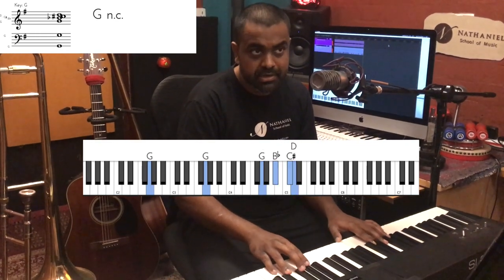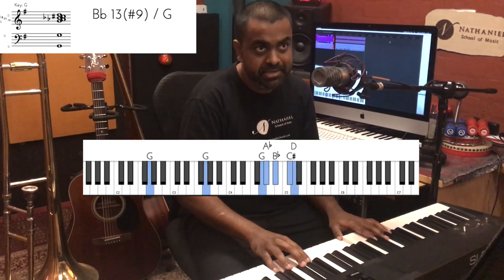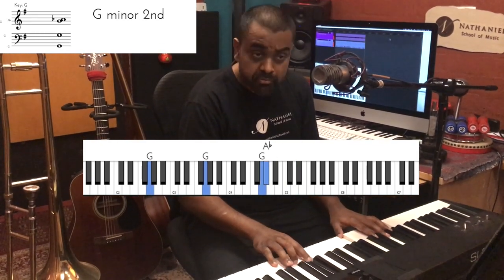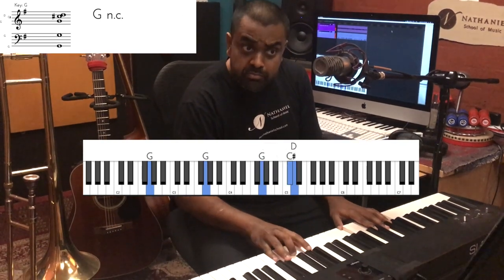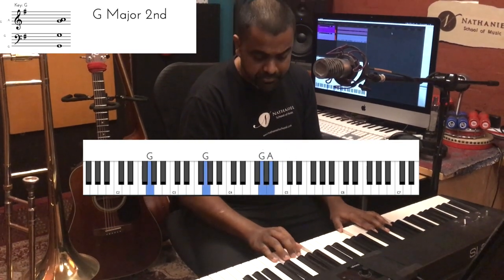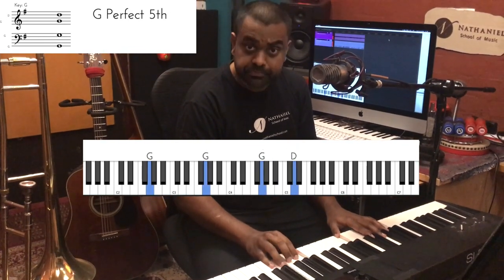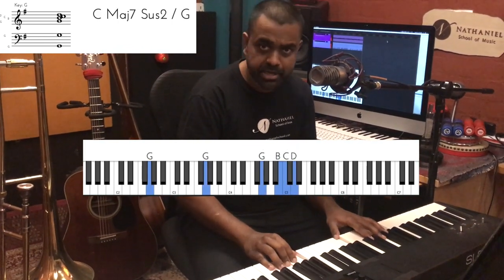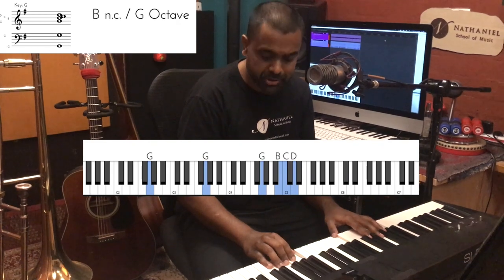Play BEYOND the Major Scale (Music Theory | Ear Training)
Learn the Theory behind all the intervals of the Major Scale and beyond while training your musical ear. Jason Zac categorizes musical intervals as Resolution, Tension & Anticipation and shows you how to form scales beyond the very common Major Scale using various combinations of musical intervals. Using each combination of Intervals, we can communicate different themes and represent music from various cultures (East & West)

Topics covered in this lesson include:

* Forming & hearing the Intervals of the Major Scale (G is the Root)
* Forming & hearing the remaining intervals - Minor 3rd, Minor 2nd, Tritone, Minor 6th & Minor 7th
* Comparison between Western Scales & Indian Ragas
* Forming a variety of scales using interval combinations

► Music Theory lessons
► Rhythm Concepts & Patterns
► Chord Inversions
► Hand Independence
Our recommended musical instruments & studio gear based on your budget and your exact requirements

Best Digital Pianos (Budget) 🎹

✅ Yamaha Digital Piano P45

Yamaha Digital Piano P125
Yamaha Digital Piano P71
Korg B2SP Digital Piano
Casio PXS300 Digital Piano

✅ Yamaha PSR E373

Yamaha PSR E363
Yamaha PSR E463
Yamaha PSR EW310 (76 key)

Best MIDI Controllers 🎹

✅ StudioLogic SL88

Roland A88
M-Audio Keystation 88
Arturia KeyLab 88 (Essential)
Nektar Impact LX88+
M-Audio Hammer 88 Pro
Arturia KeyLab 88 (MKII Hammer Action)
StudioLogic SL88 Grand
Novation LaunchKey 61
Nektar Impact LX49+

Audio Interfaces 📱

✅ Focusrite Scarlett 2i2

Focusrite Scarlett 2i2 Studio
Focusrite 18i20

Microphones

✅ Microphone Shure SM57 (Dynamic)
Ashton Microphones Origin (Condenser)

Microphone Shure SM58
Microphone Sennheiser E835
Microphone Sennheiser E845

Headphones 🎧

✅ Headphone Sennheiser HD280Pro

Headphone Sennheiser HD206
Headphone AudioTechnica ATH-M20X
Headphone BeyerDynamic DT770Pro

Stands, Pedals & Accessories

✅ Keyboard Stand On-Stage (Double-Braced)

Keyboard Stand Spider Pro (K&M)
Keyboard Stand K&M Table Type

Sustain Pedal StudioLogic SLP3-D (Triple Pedal)
Sustain Pedal M-Audio SP2
Sustain Pedal Yamaha FC3A (Half-Pedalling)
Expression Pedal (Yamaha)
Volume Pedal (Boss Stereo)